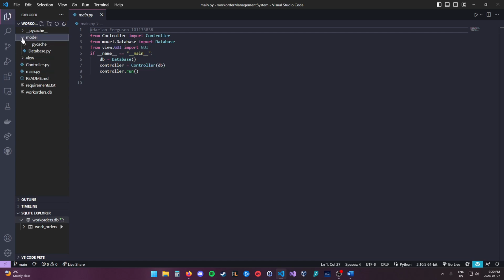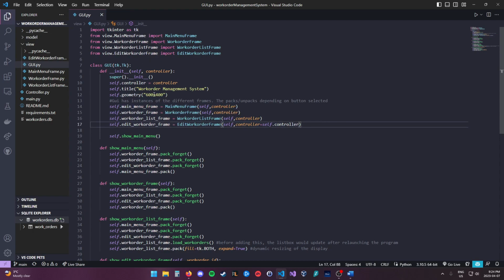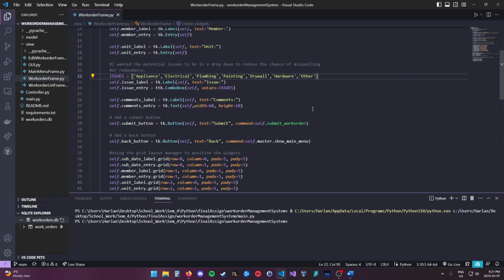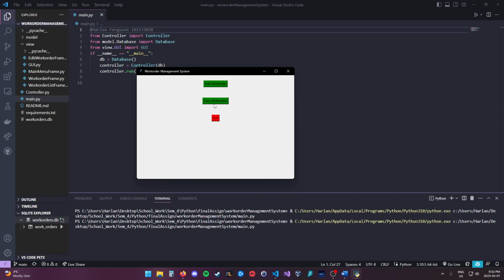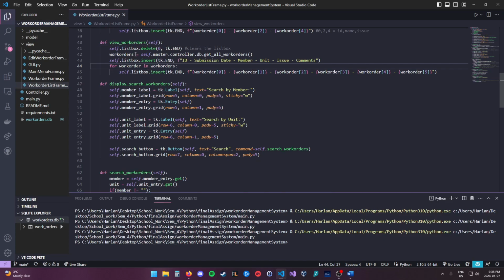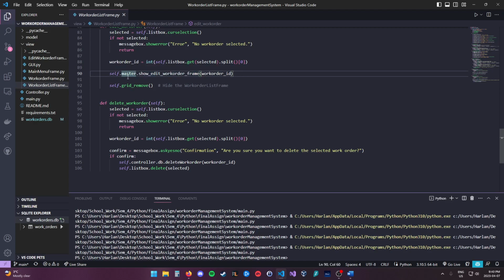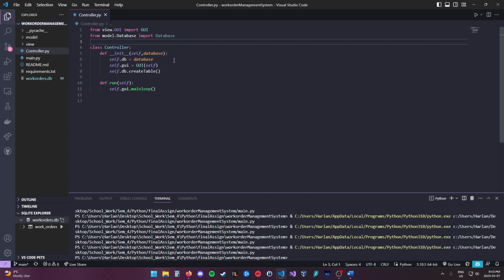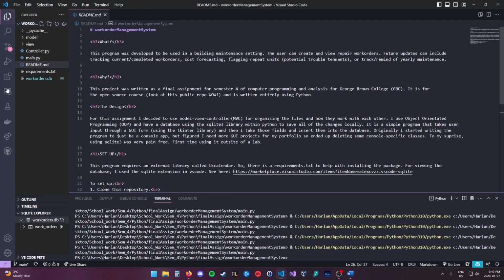Open Source (Python) Final Project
This project was written as a final assignment for semester 4 of computer programming and analysis for George Brown College (GBC). It is for
the open source course (look at this public repo WOW!) and is written entirely using Python.